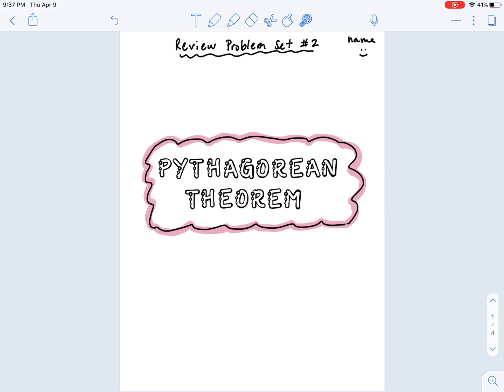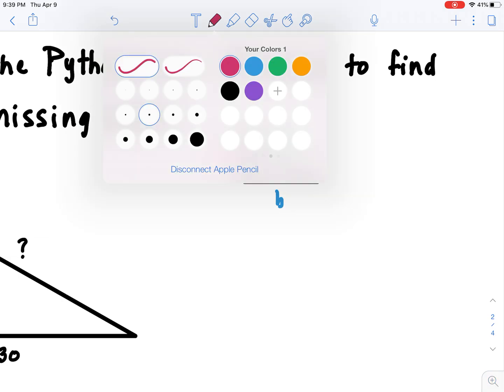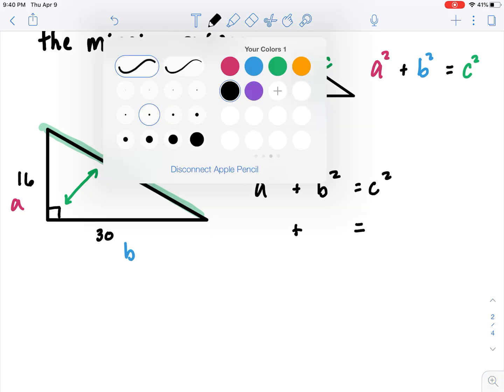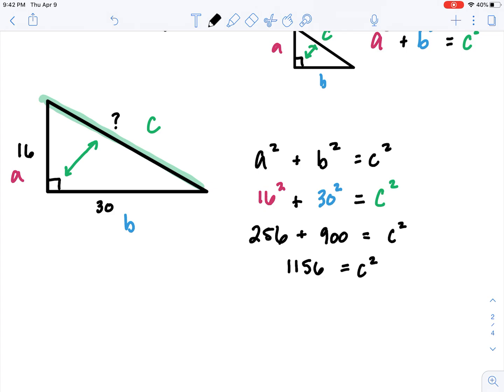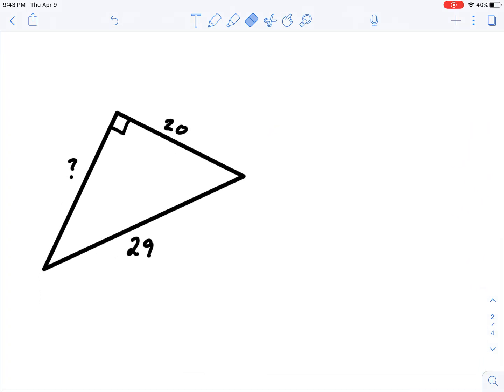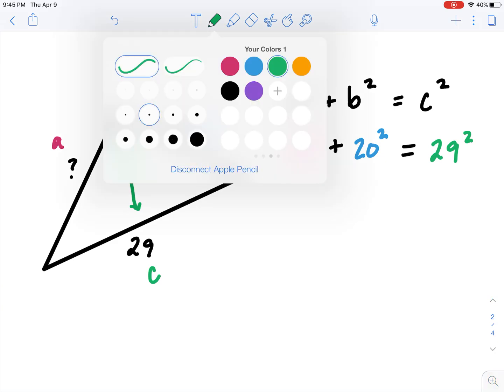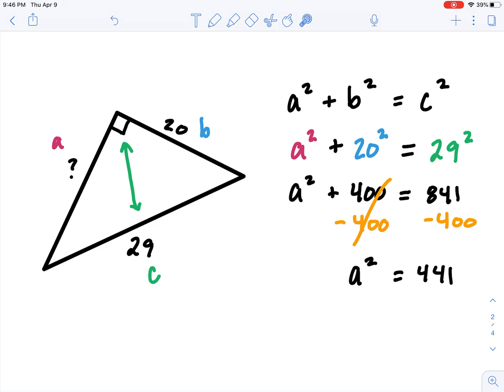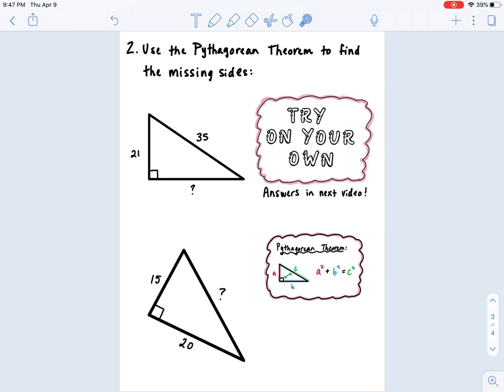g Review Problem Set #2 (Part 1 - Examples)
Follow along with the video for the problems in #1. Then try the problems in #2 on your own.  Solutions for the problems in #2 are in the "Part 2 - Answers" video.